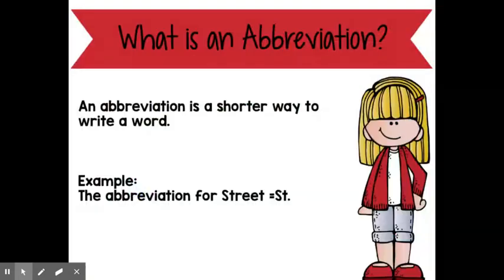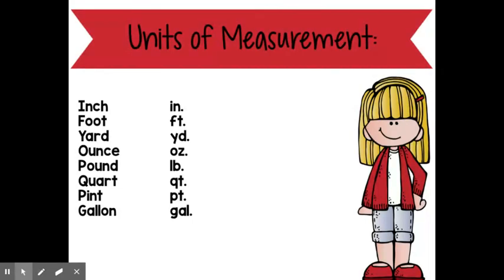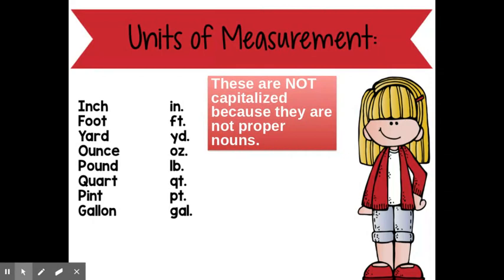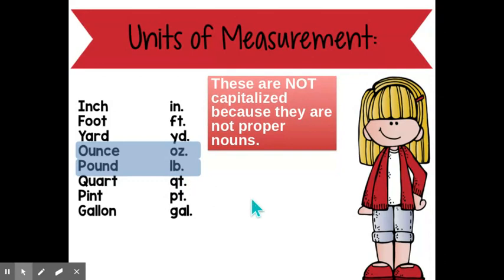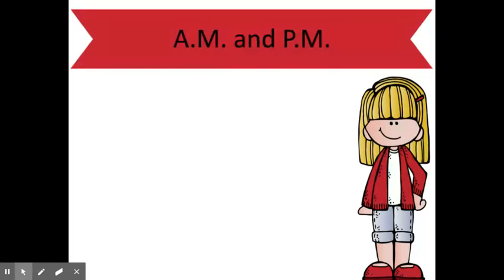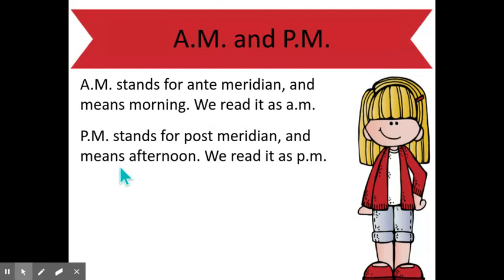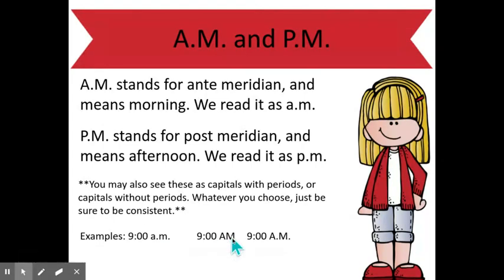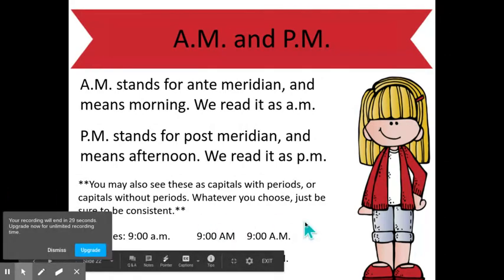Abbreviations--measurement and time